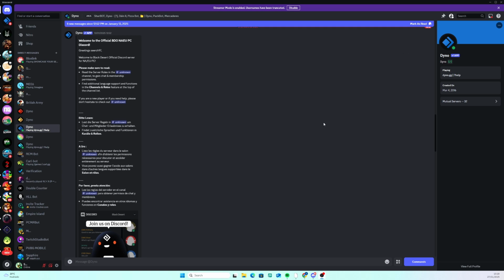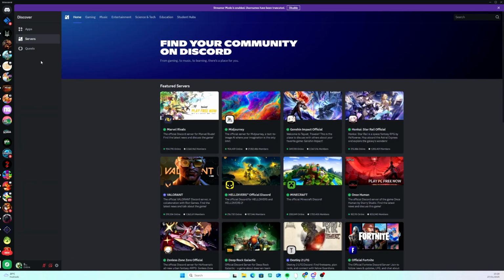HOW to JOIN DEEPWOKEN TRADING DISCORD SERVER ✅PC & MOBILE✅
In a few seconds, we will show you how to join the Deepwoken Trading Discord Server on both PC and Mobile! If you're a Deepwoken player looking to trade items, gear, or just engage with the community, the Deepwoken Trading Discord Server is the perfect place for you! Joining the server allows you to access a wide range of trading channels, interact with other players, and keep up-to-date with the latest events and updates.